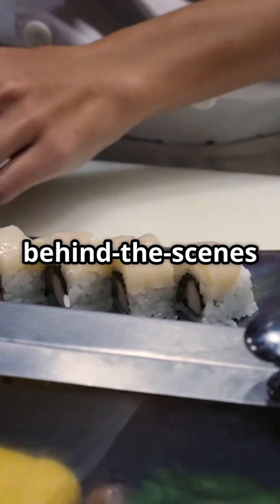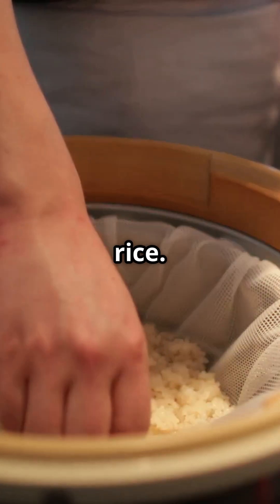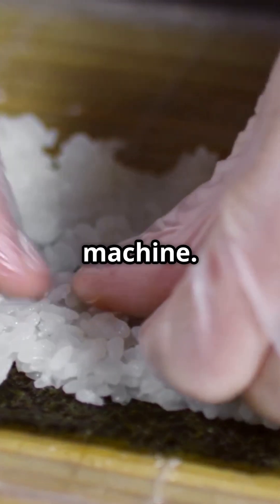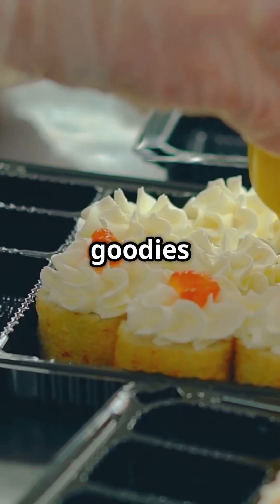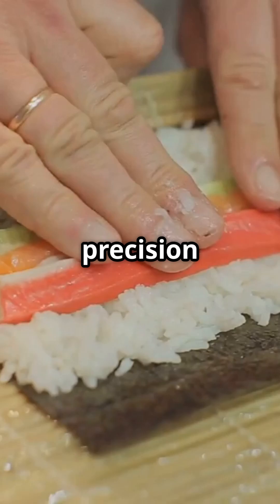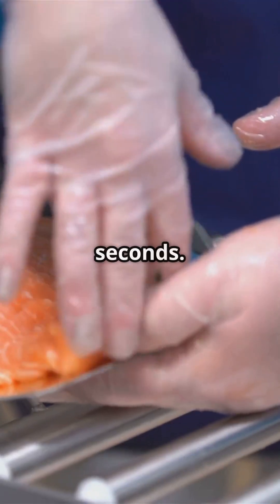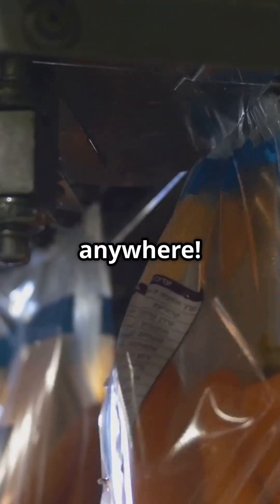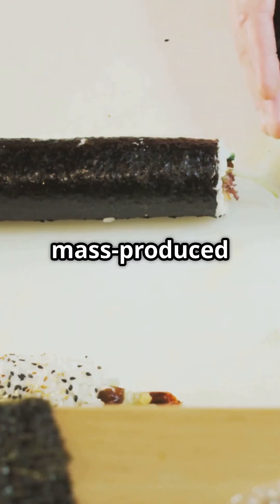Sushi Secrets: Behind the Scenes of Mass Production!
Ever wondered how your favorite sushi rolls are made in mass production? In this video, we take you behind the scenes to explore the fascinating world of automated sushi-making! Discover the innovative technology used in rice cooking and shaping, the precision of robotic placement for fish and toppings, and the seamless rolling, slicing, and packaging process that ensures quality and consistency. From conveyor belts to high-tech machines, witness the incredible efficiency that brings sushi to your local grocery store. Join us for this mouthwatering journey and unlock the secrets of sushi production!